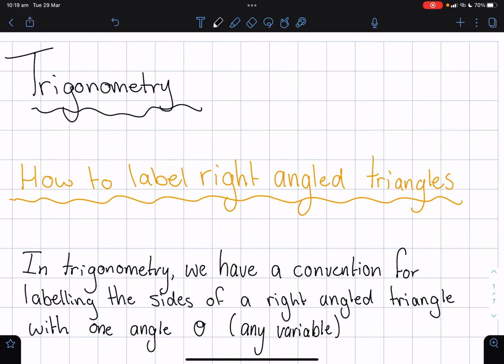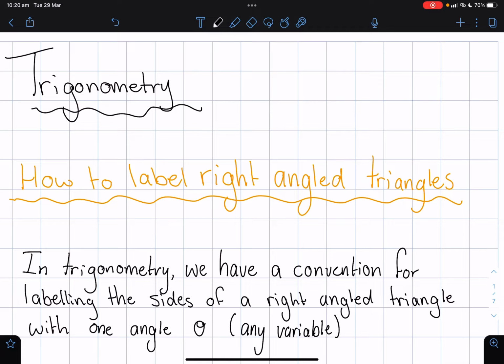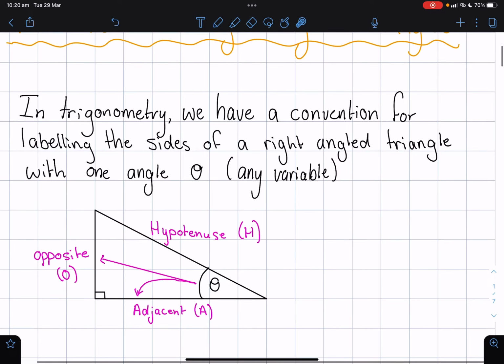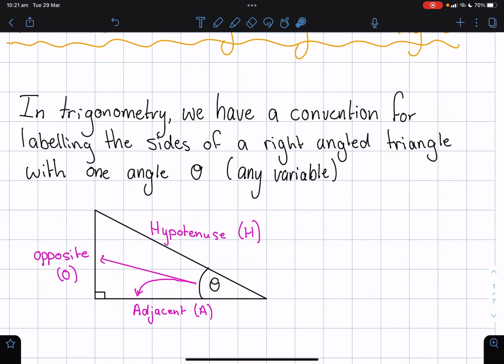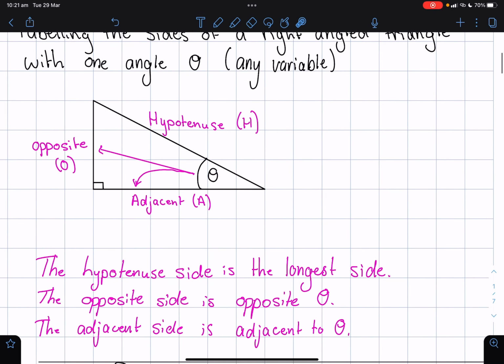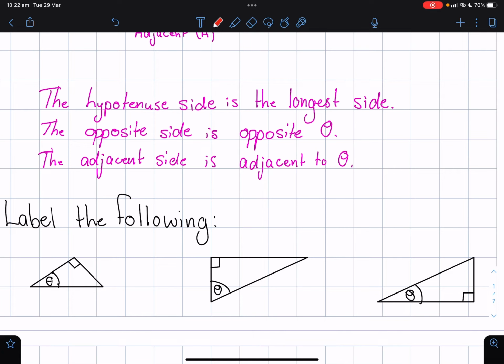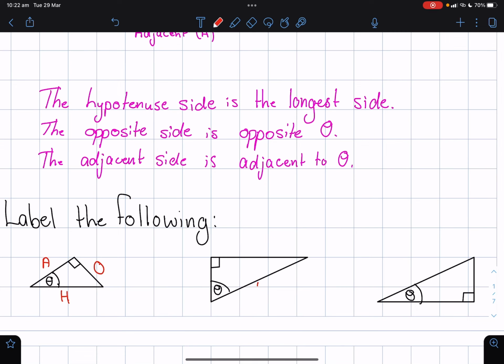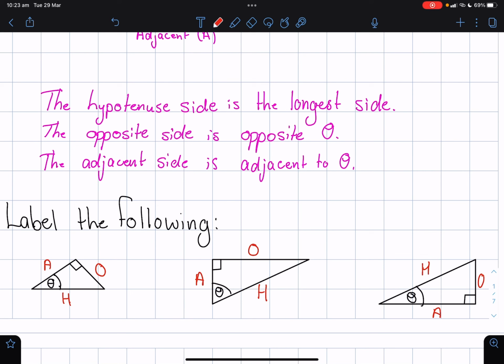How to Label a Right Angled Triangle for Trigonometry